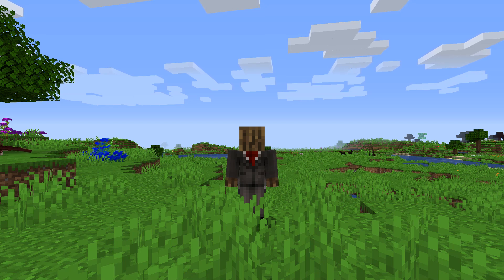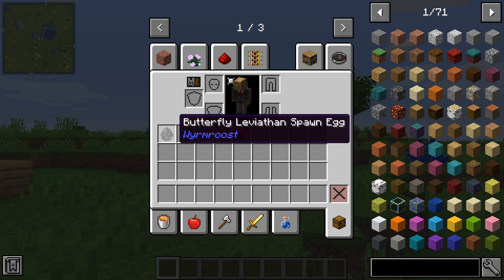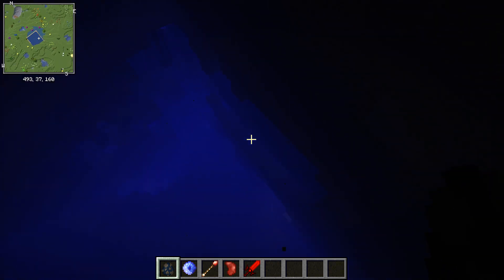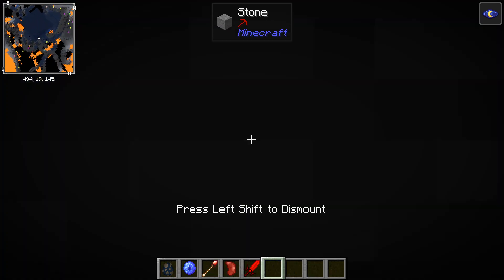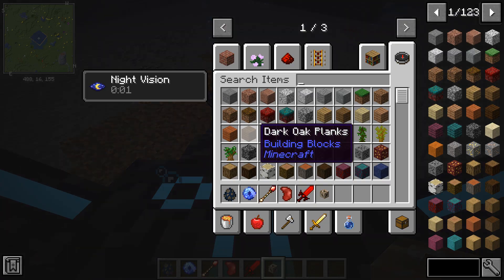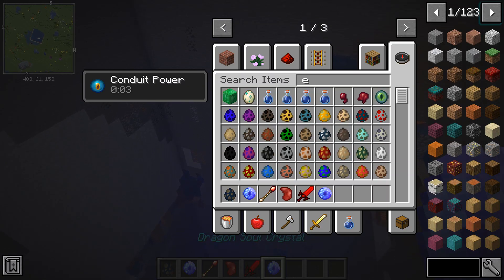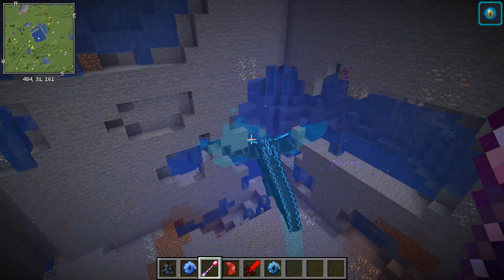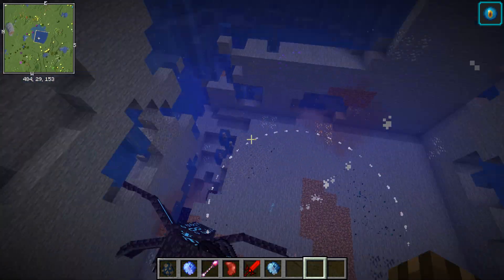The Hidden Secrets of The LEGENDARY BUTTERFLY LEVIATHAN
In this video, I will run you through how to train and raise a BUTTERFLY LEVIATHAN!